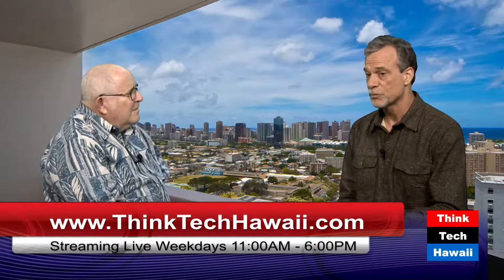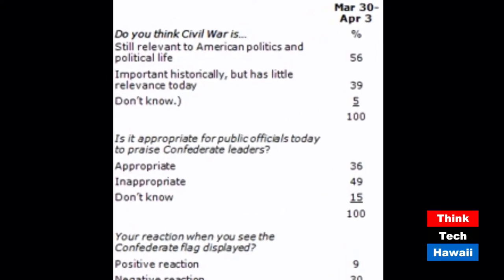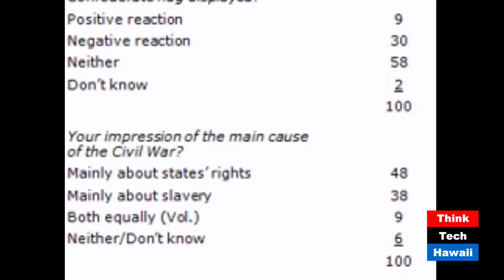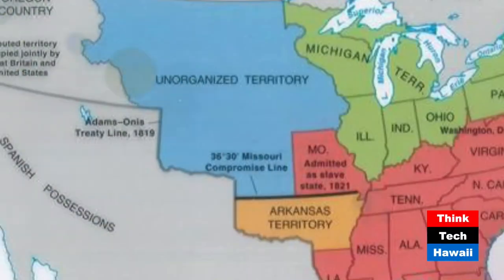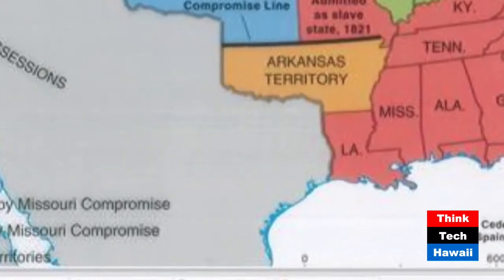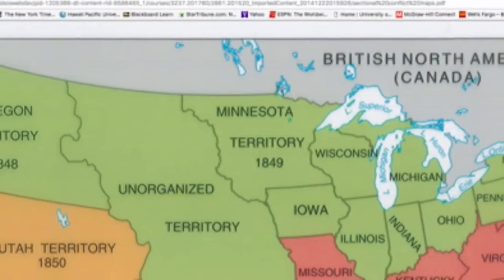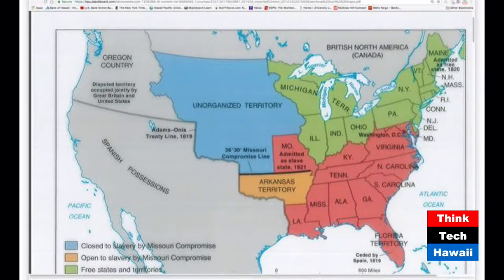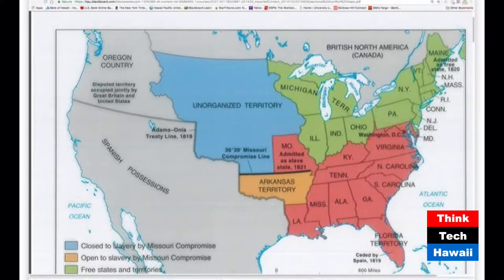The Civil War (Community Matters)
Separating Facts from Fiction.  Hawaii Pacific University History Professor Jon Davidann joins Jay Fidell to discuss the Civil War and why it's important to remember the reasons it started and how it relates to the times we currently are living through.